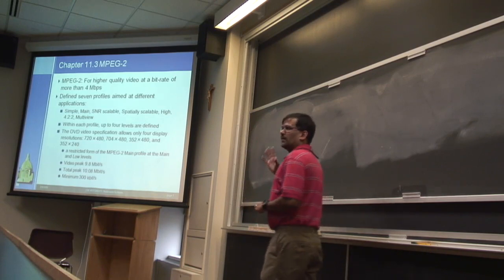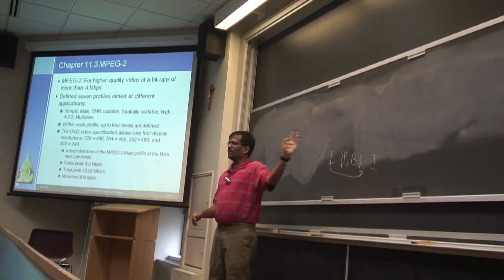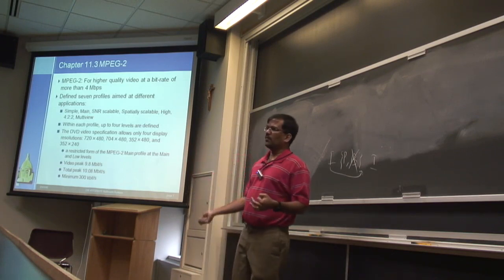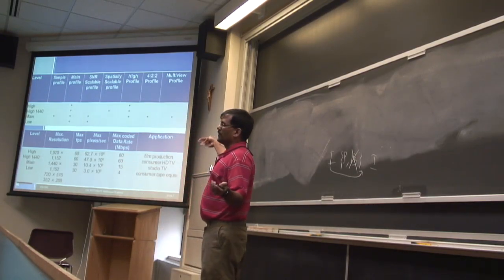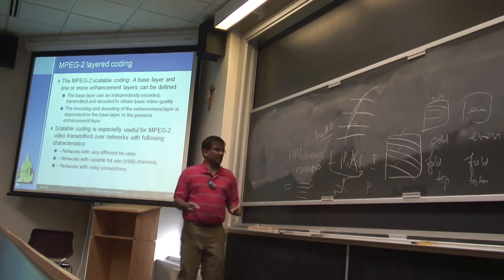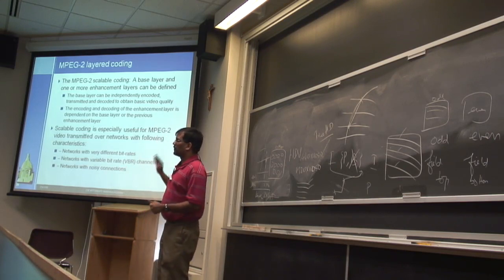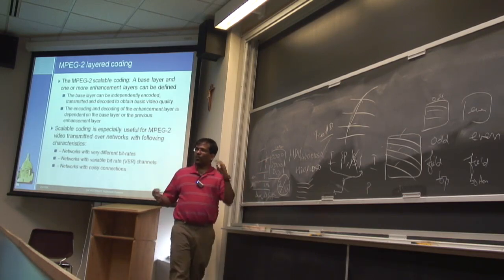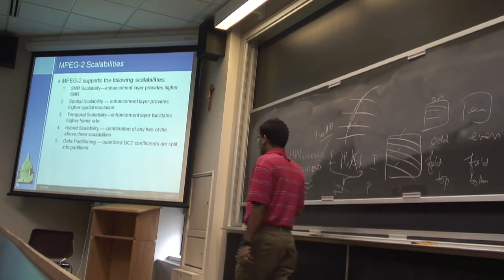MMS-SP09: Lecture 12: MPEG 2, MPEG 4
Chapter 11,12: Fundamentals of Multimedia. By Ze-Nian Li and Mark S Drew.